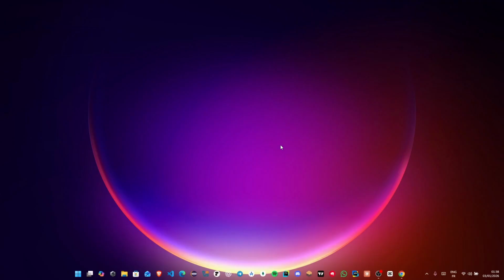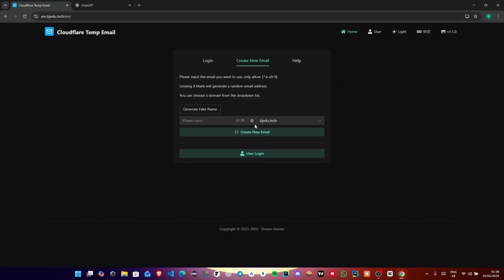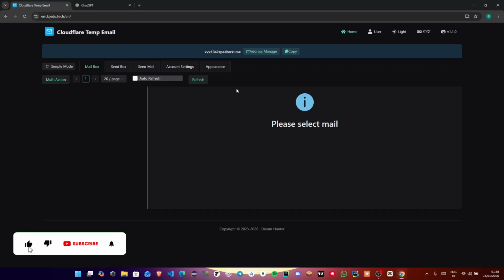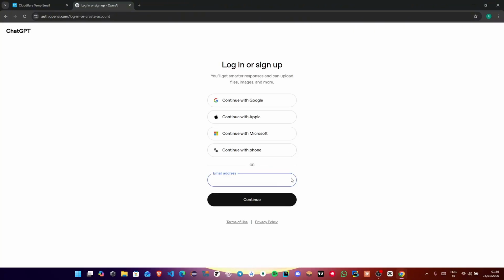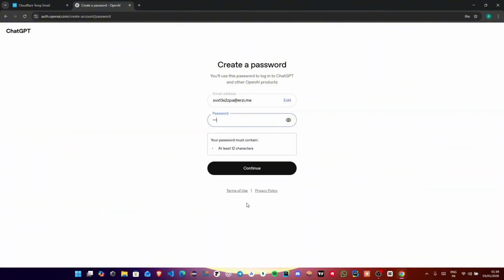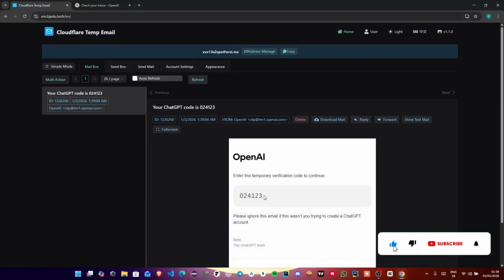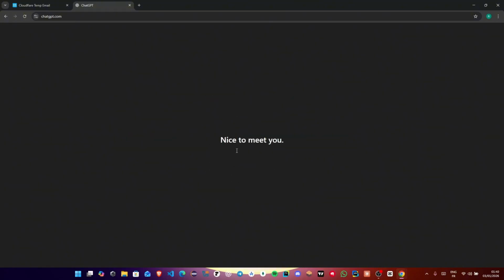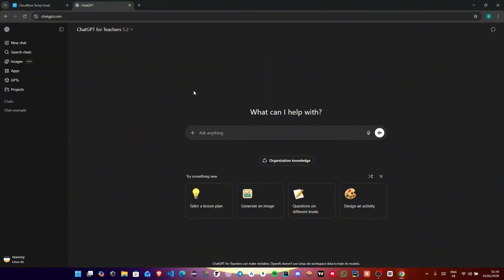How To Get ChatGPT Plus For FREE (NO-BS EASY GUIDE) 2026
How To Get ChatGPT Plus For FREE (Easy Guide) 2026

In this video, I’ll show you how to access ChatGPT Plus for free in 2026 using legitimate and safe methods. This easy, step-by-step guide explains available free trials, official promotions, and alternative ways to unlock Plus-level features without paying upfront. If you’re looking to use advanced AI tools, faster responses, and premium features without a subscription, this tutorial walks you through everything you need to know clearly and safely.